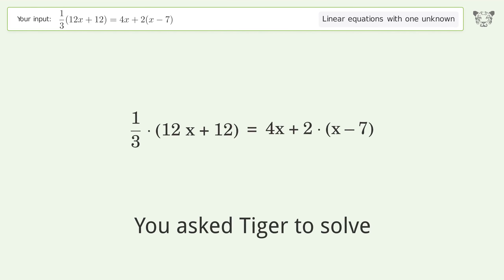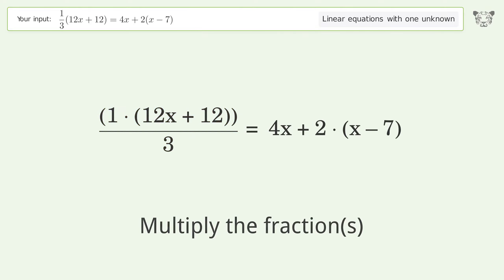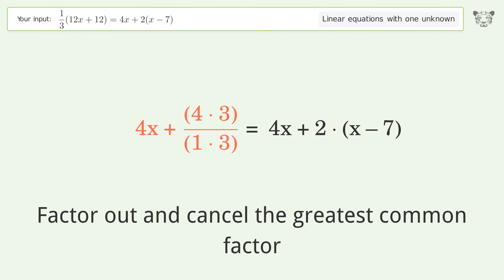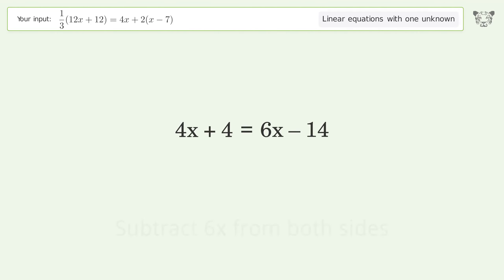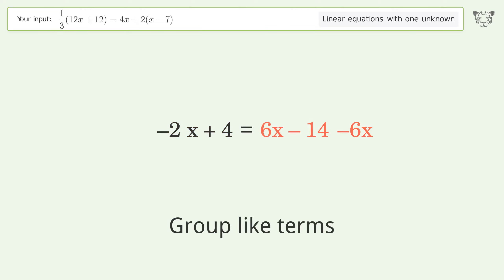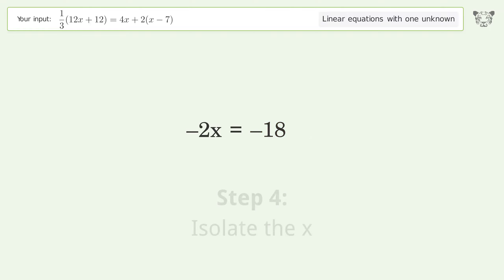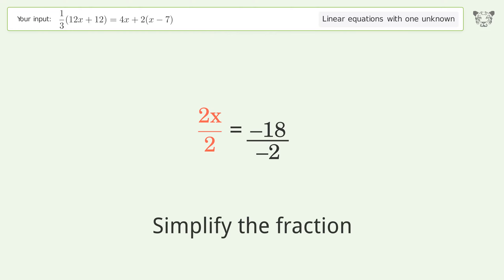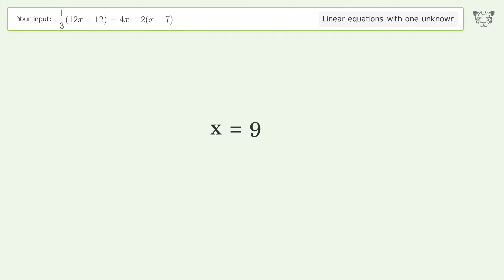Solve 1/3(12x+12)=4x+2(x-7): Linear Equation Video Solution | Tiger Algebra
Struggling with 1/3(12x+12)=4x+2(x-7)? Watch our step-by-step video on Tiger Algebra to master this linear equation effortlessly.